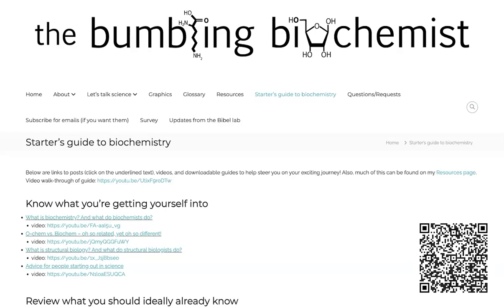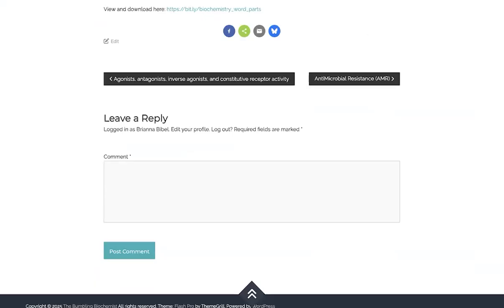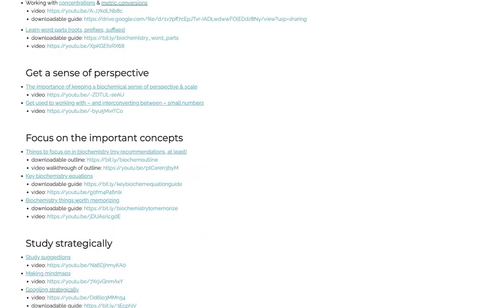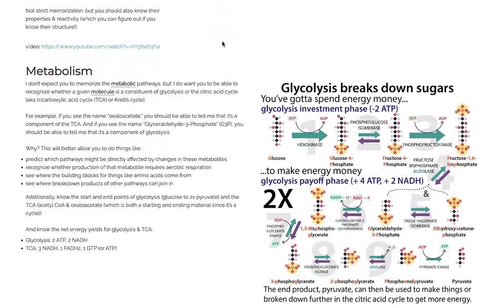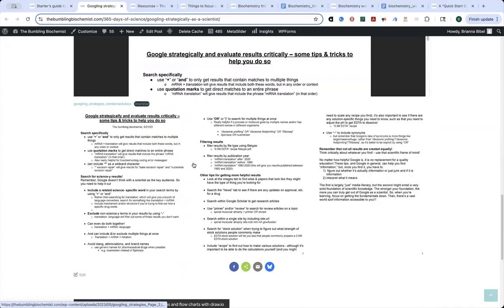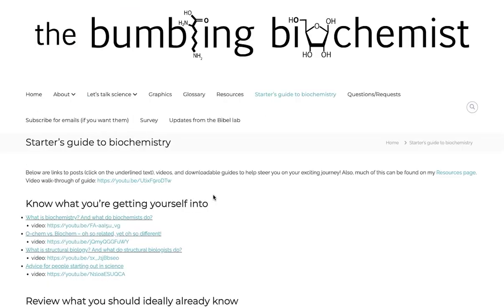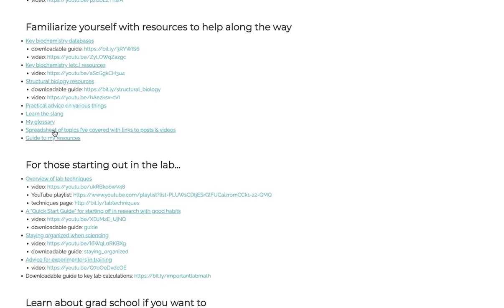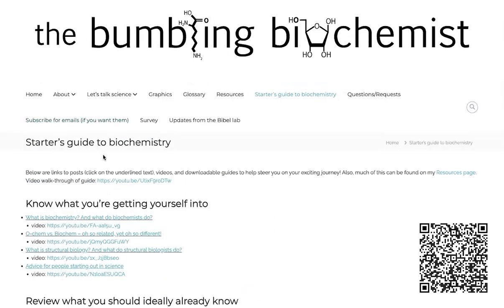A starter's guide to biochemistry: resources, strategies, etc…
A starter's guide to biochemistry: resources, strategies, etc… Just in time for the start of the school semester! Here’s a page & a walk-through of links to posts, videos, etc. for those starting out on their exciting journey through biochemistry! As always, hope it helps!